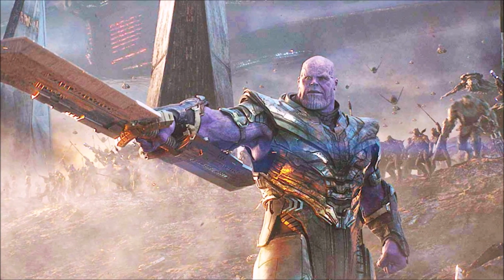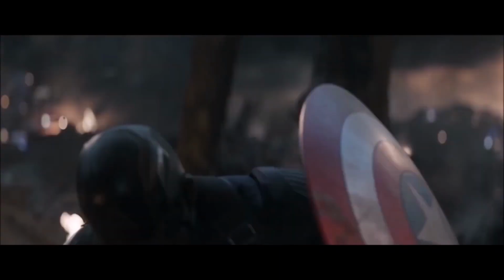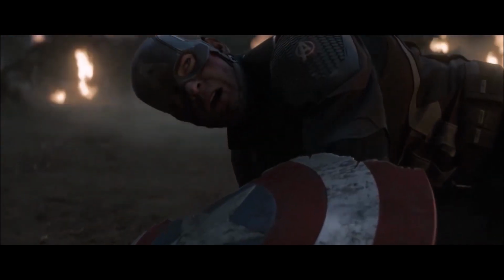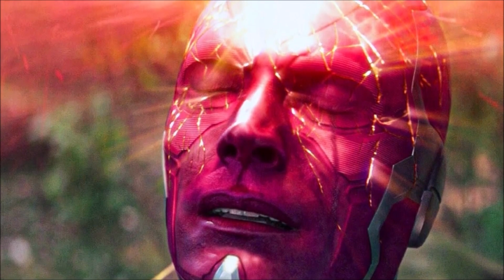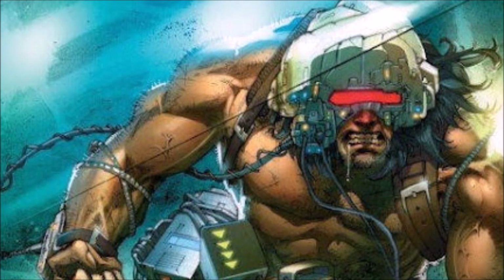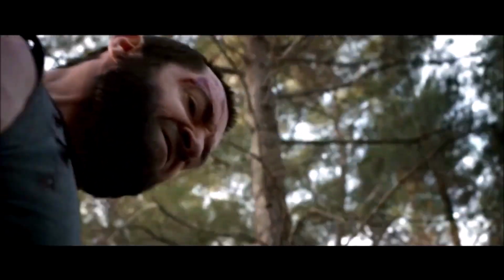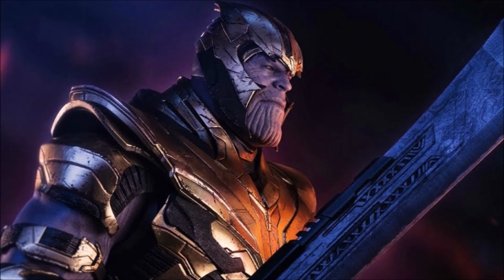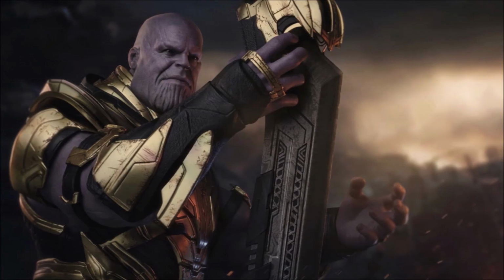We SOLVED What Thanos' Sword is Made Of + How He Destroys Cap’s Shield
I believe all content used falls under the remits of Fair Use, but if any content owners would like to dispute this I will not hesitate to immediately remove said content. It is not my intent to in any way infringe on their content ownership. If you happen to find your art or images in the video please let me know and I will be glad to credit you. Additional Music "Omega" By Scott Buckley End Song By WhiteSand "Eternity"